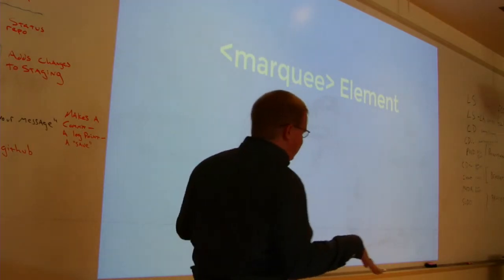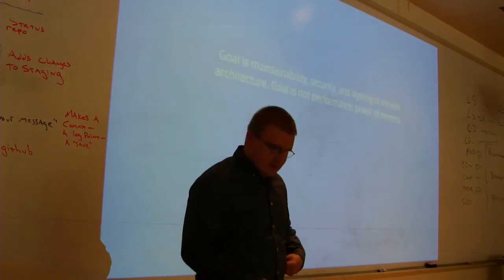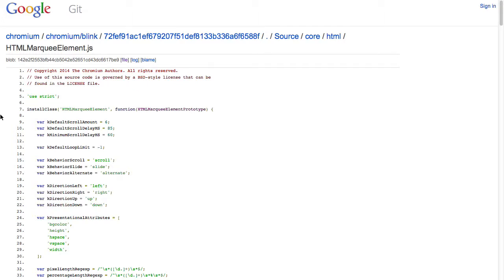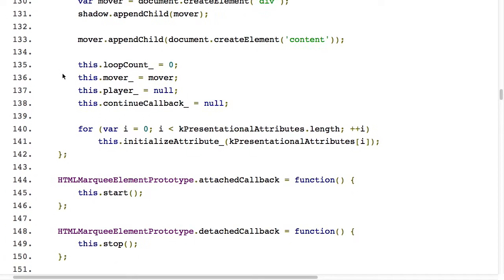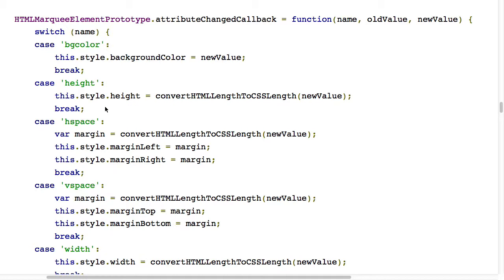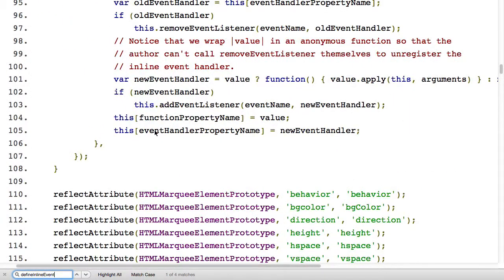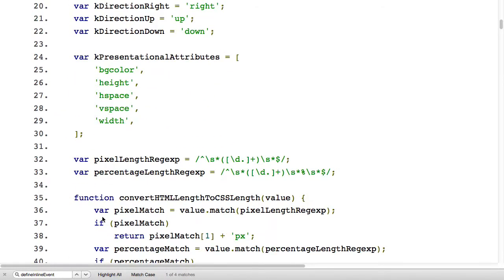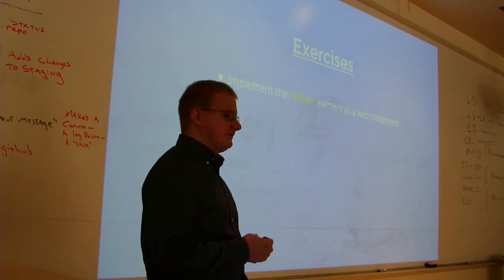Web Components Day 4 Part 2.mov